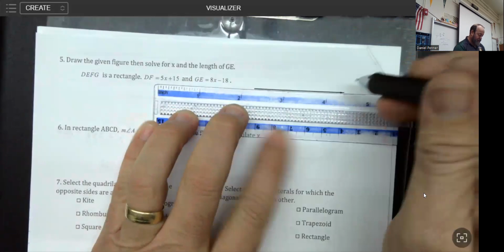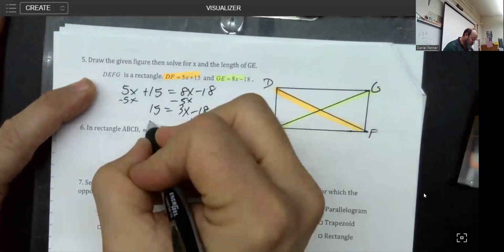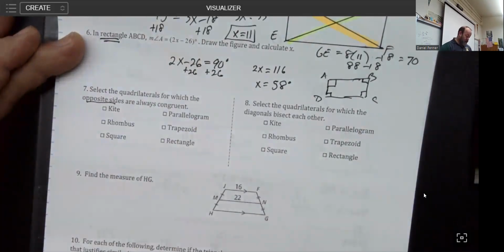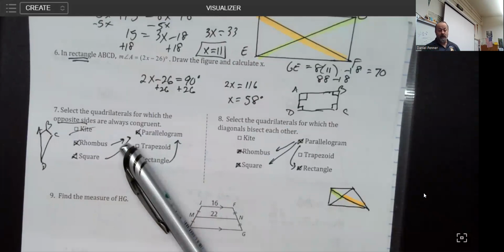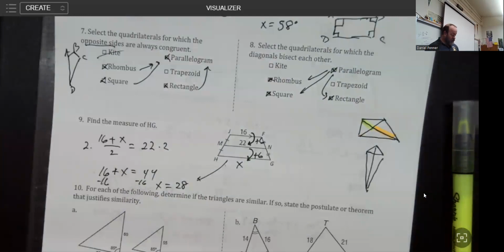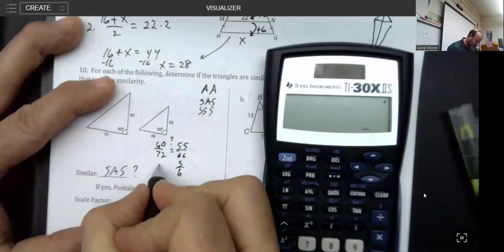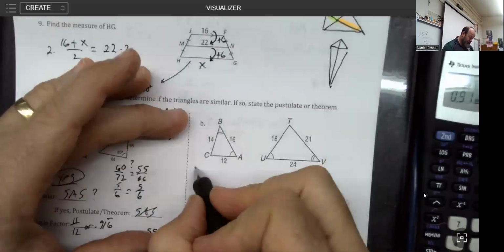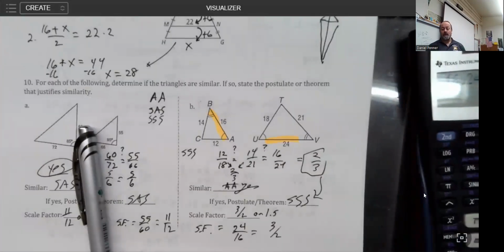Spring 6 week exam Page 2